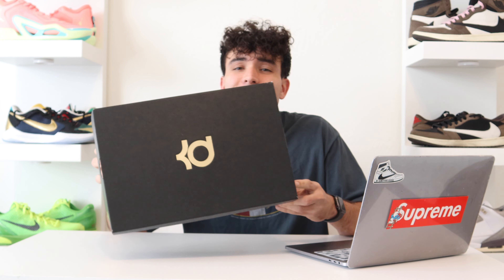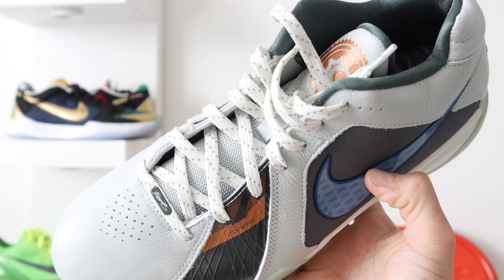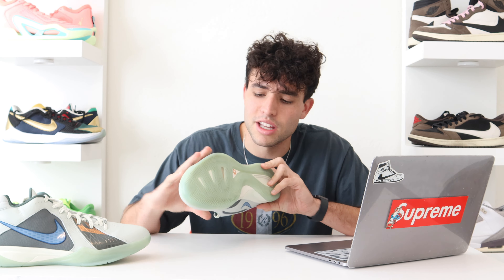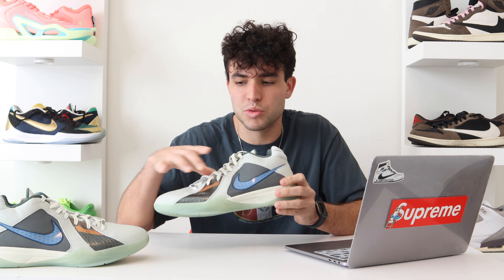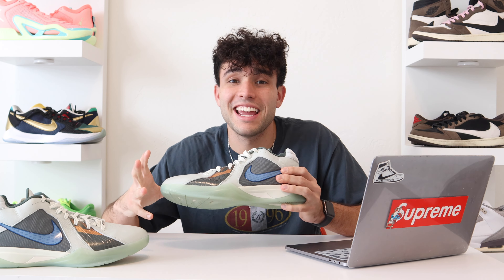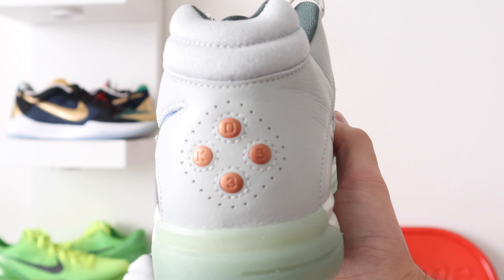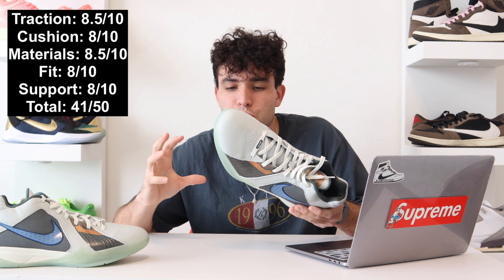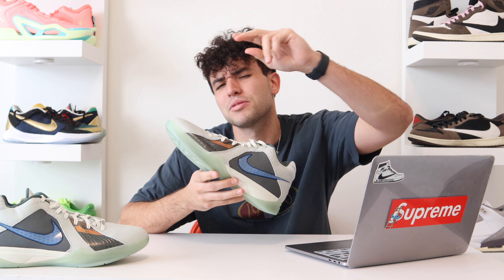NIKE KD 3 PERFORMANCE REVIEW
Today at Tamsters Kicks we have a Nike KD 3 Basketball Shoe Review! The KD 3 just released! (2023 New Basketball Shoes). This 2023 Best Basketball Shoes Video includes a Kevin Durant 3 Shoe Review talking about the Traction, Cushioning, Materials and more!

00:00 intro
00:45 unboxing
01:16 traction
02:06 cushion
02:59 materials
04:03 fit
04:27 support
05:18 final ratings

Also check out the other channels !!